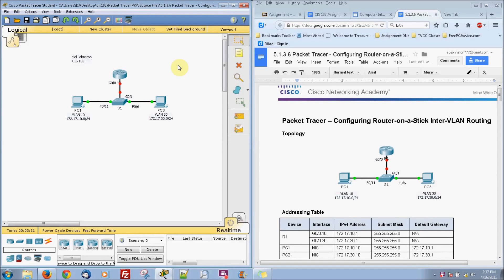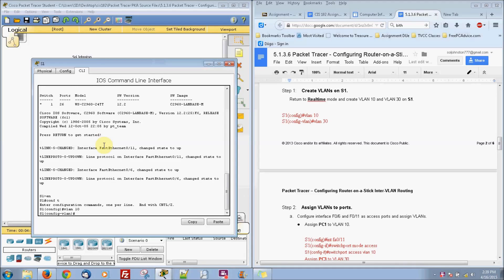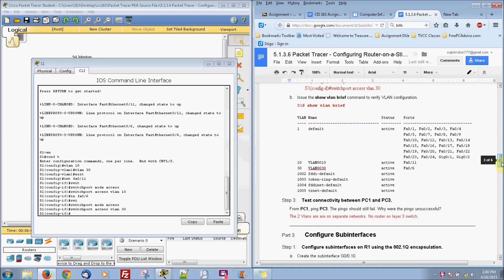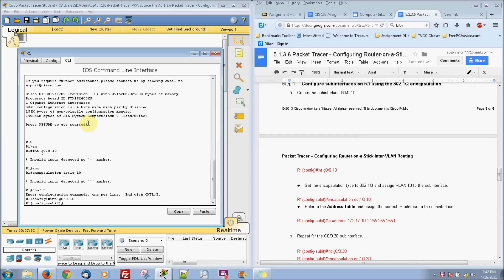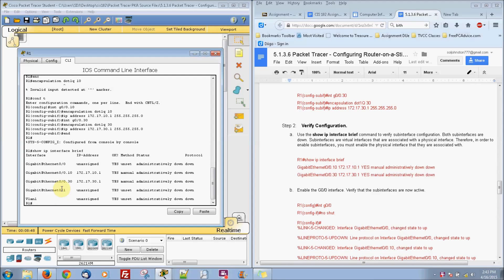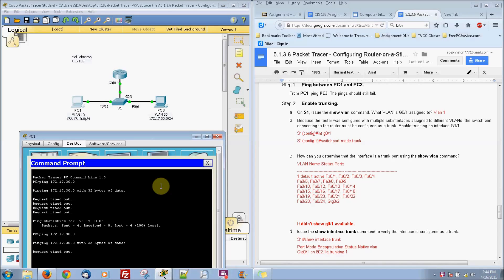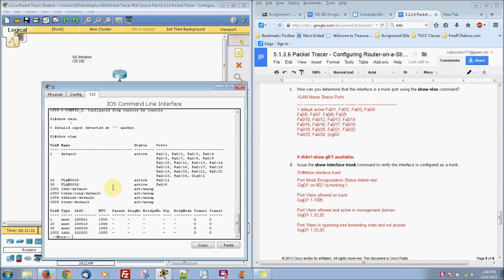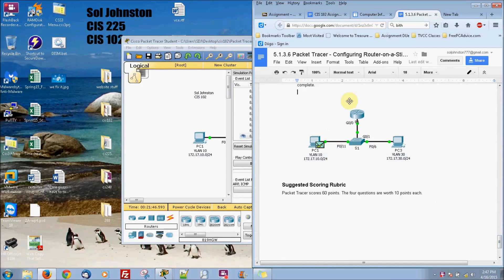Packet Tracer 5.1.3.6 Configuring Router-on-a-Stick Inter-VLAN Routing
📌AVOID LOSING YOUR ADVENTURE Click this link to discover the exact SEO framework you need for an Epic Profit Generating Machine.

📒 Video Notes:

Businesses aren’t satisfied by just getting by and paying the bills. They want to dominate with their brand. And today, being normal isn't going to cut it in the Search engine Optimization or as we know it, the SEO world.

Do you know why people fail at getting #1 on Google? They aren’t shown the formula google uses to get ranked #1. You need to dominate the world with your keywords and today, being behind isn't going to cut it.

⌛Video Timeline:
0:00 Intro

🎤About The Speaker:
Sol Johnston is SEO expert that has helped businesses who were about to go bankrupt become SEO rockstars and take off. For over 8 years, Sol has helped the world in Marketing, Programming, Data Analysis, Web Security, and  has given presentations that have left audiences jumping out of their seats, yelling for more, and most importantly, learning priceless new strategies to impact their business.